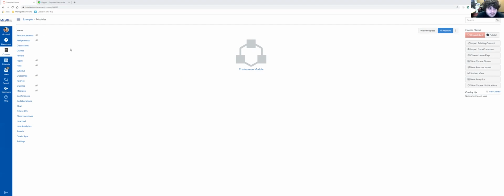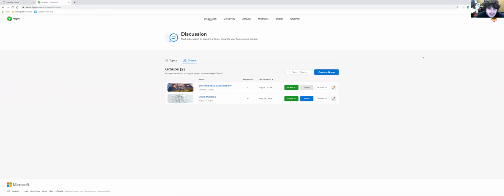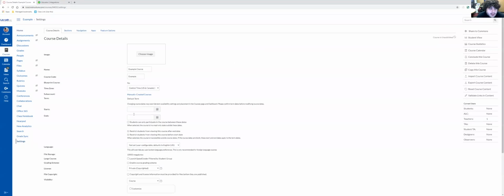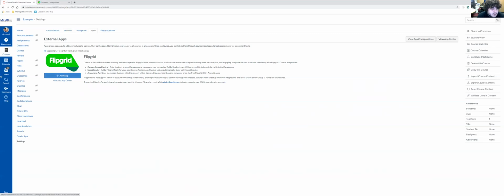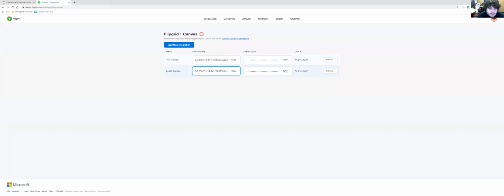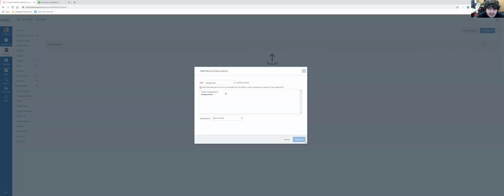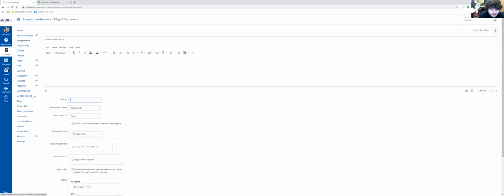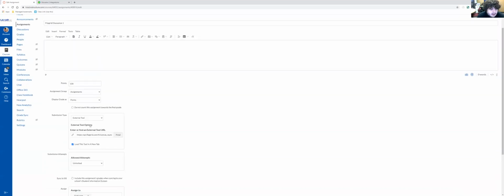Installing Flipgrid on Canvas